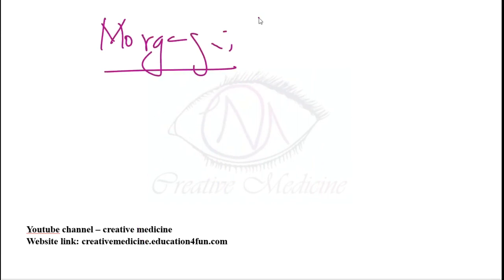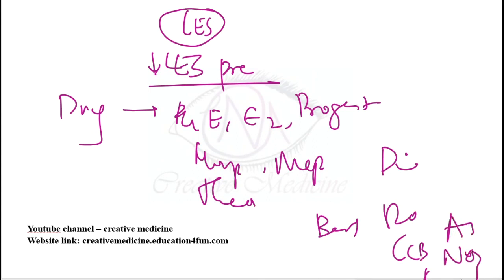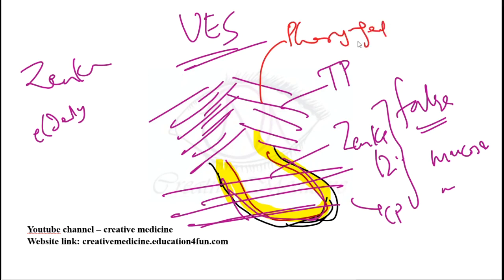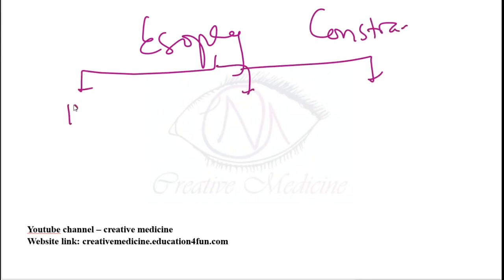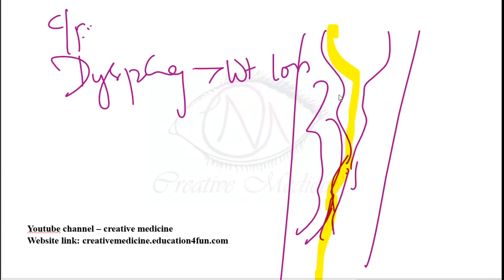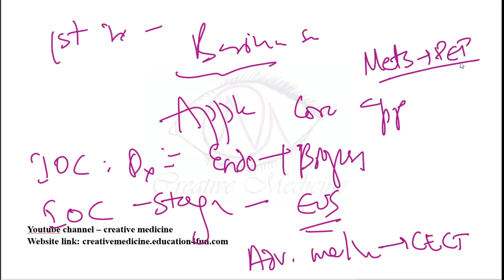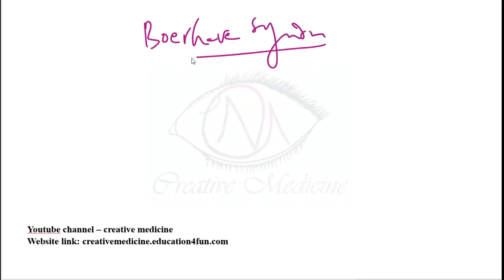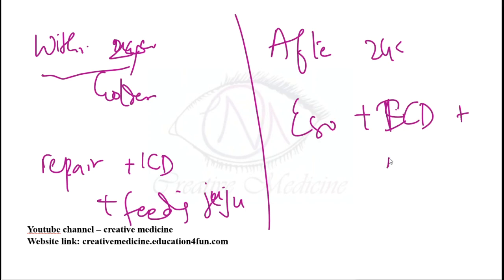esophagus surgery revision mp4